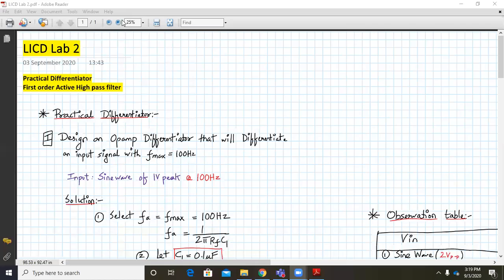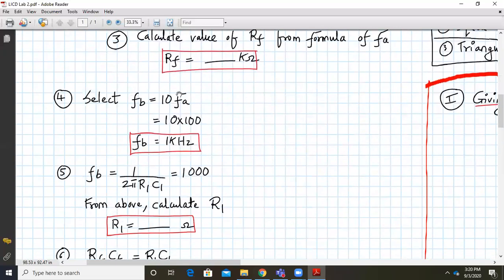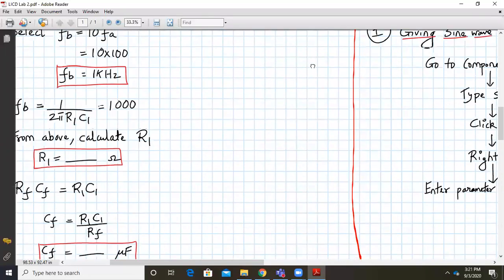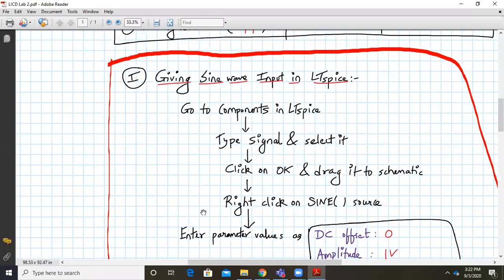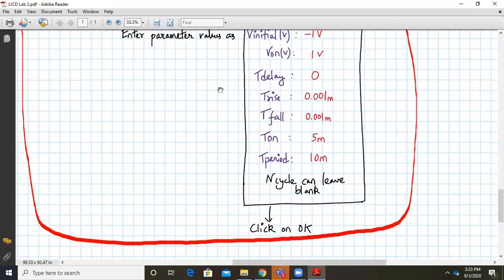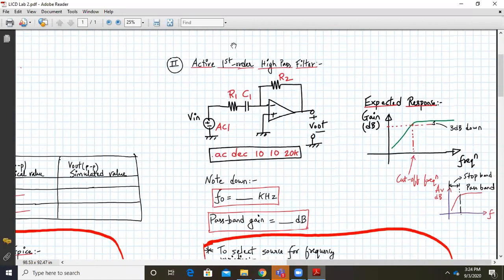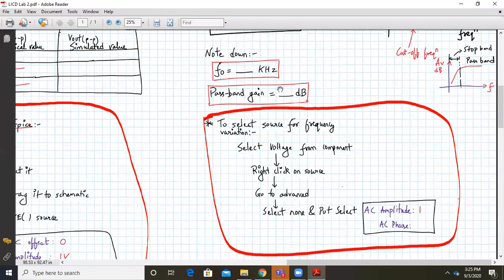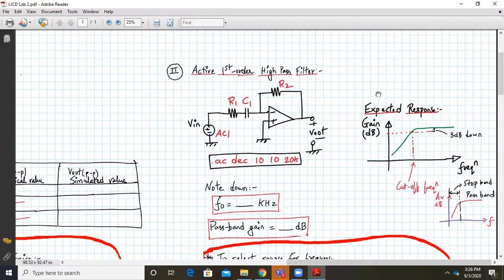LICD LAB 2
LICD LAB 2 covers the followings:
1. Design and simulation steps for Differententiator circuit
2. Plotting sine wave, square wave and triangular wave in LTpsice
3. The frequency response of 1st order Active HPF